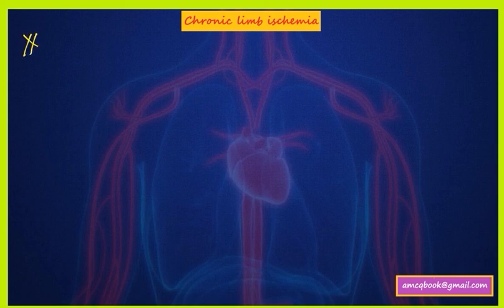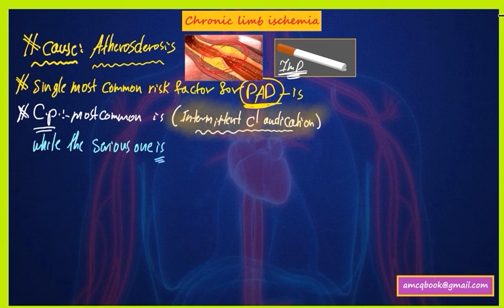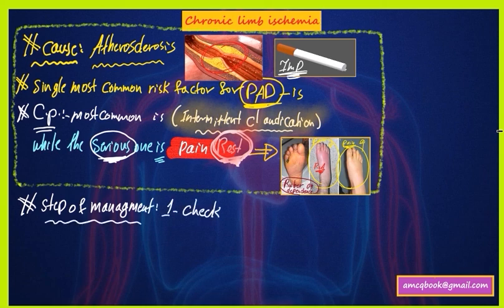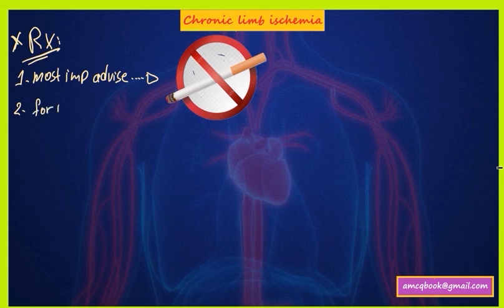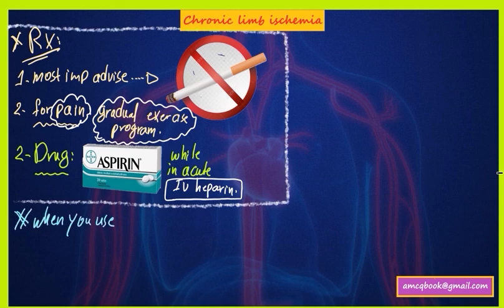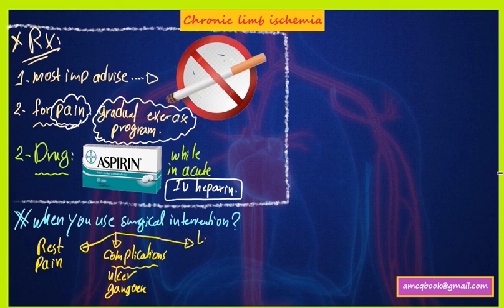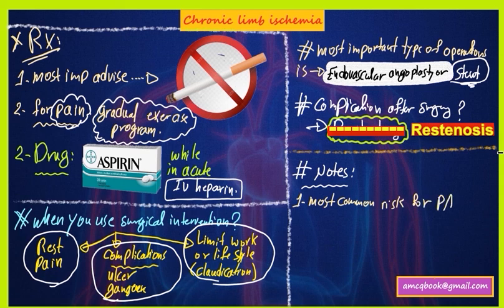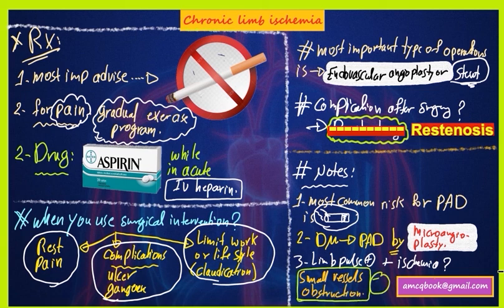Chronic limb ischemia notes for Australian medical exam( AMC MCQ)